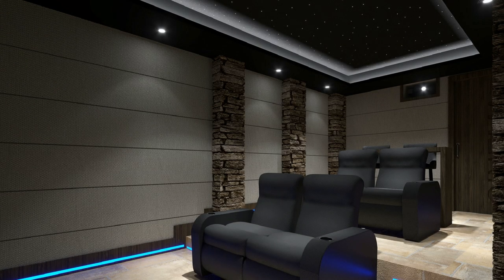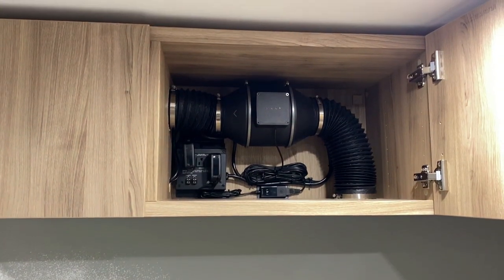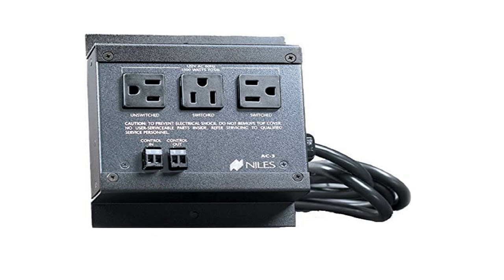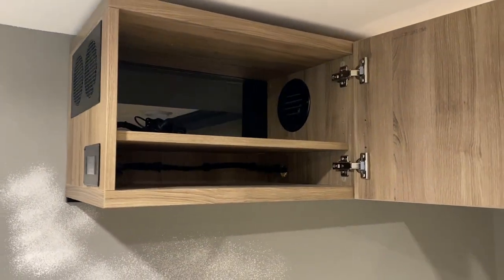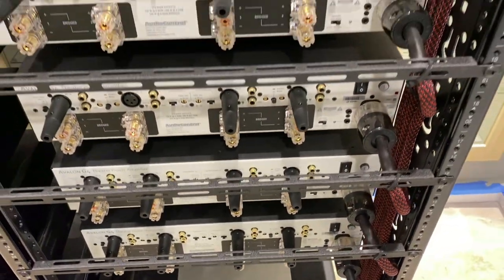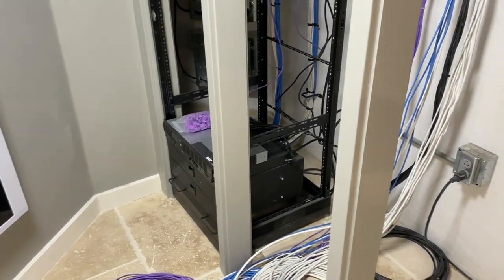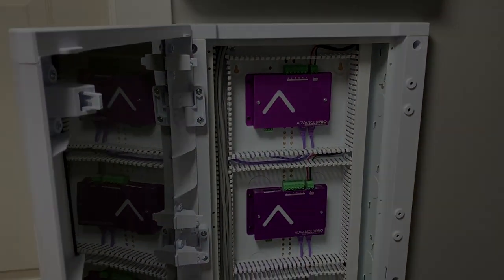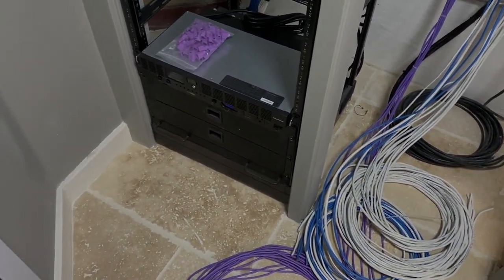Projector Hush Box Cooling and Rough Wiring - Home Theater Build - EP #2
Home Theater Build Series:  EPISODE #2 - Demo room build for Theater Design Company!
Projector Hush Box Cooling and Rough Wiring. Kimber Kable

Demo Room Equipment -
Audio (9.2.4) :
Audiocontrol X7 Processor
Audiocontrol Avalon G4 / Bridged
Audiocontrol Avalon G4
Audiocontrol Avalon G4
Audiocontrol RS1000  Left Subwoofer
Audiocontrol RS1000  Right Subwoofer
* Local Authorized Audiocontrol dealers with displaying showroom

JVC RS-3100 Projector
Sony UBP-X1100ES Blu-ray Player
Zapitti 4K HDR - Contact Theater Design Company
TIVO EDGE
Apple TV 4K

Speakers:
(1) Klipsch Behind the Screen System
(4) Klipsch KPT-8000M
(2) Klipsch Pro-180RPC-LCR
(4) Klipsch Pro-160RPC
* Local Authorized Klipsch dealer with displaying showroom

Cabling:
Ice Cable 12Awg Speaker Wire
Kimber Cable SBAN Jacks
Kimber Balanced XLR cables
Binary 8K HDMI Cables

3rd Row Table
3rd Row Stools

Power:
Furman PL-Plus

Lighting:
Lutron Radio RA2 Main
(1) Lutron Dimmers
(3) Lutron 8Amp Switch
(4) Meanwell 12V Power Supplies ( led strip)
(2) Meanwell 12V Din Rail Power (star Ceiling)
LED Channel (Cove)
LED Channel (Risers)
LED Poster Lighting
LED Now Showing Sign Lighting
LED Exit Sign
LED Channel - Pathway - Custom Made
Din Rail Connections

Samsung Galaxy Tablet
Amazon Table Stand

Misc:
Door Hinges -
Door Handle
Fabric - Guilford of Maine
Acoustical - Kinetics Noise Control

Lobby Racks:
Strong 37U Racks
Candy Holders